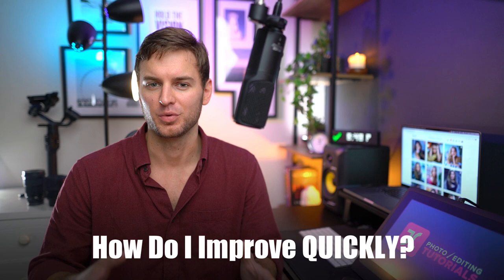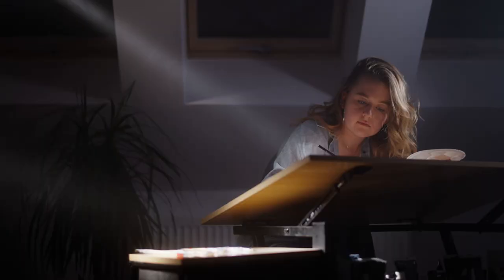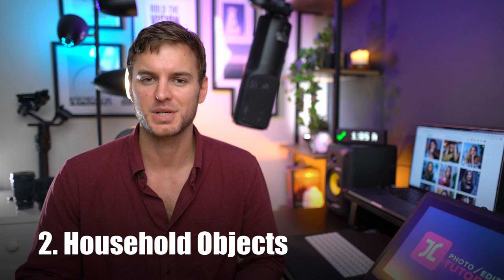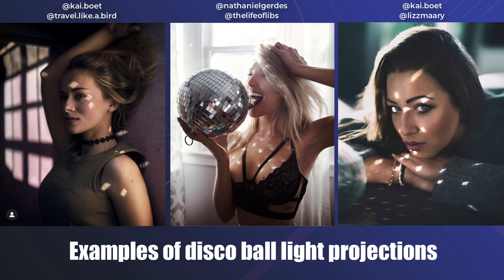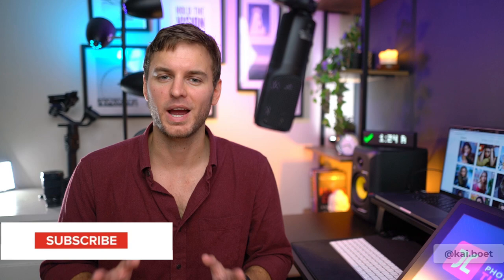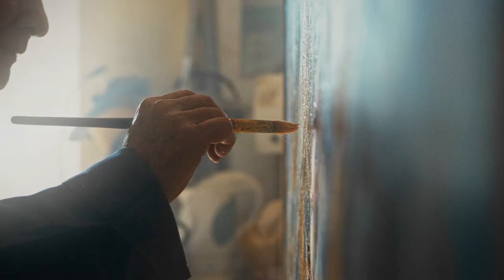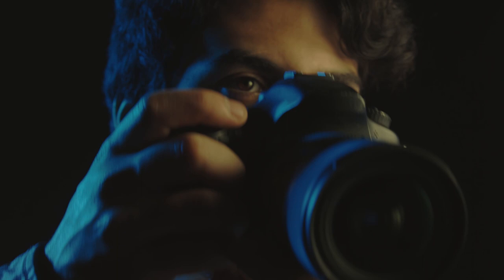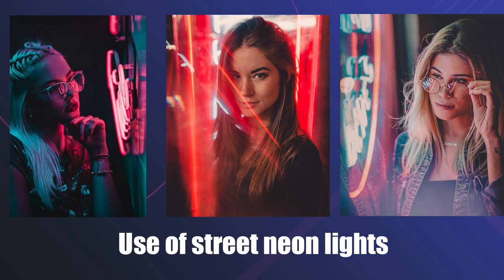How I VASTLY Improved My Portrait Photography (4 Secrets!)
Learn the 4 Secrets to VASTLY improving your Portrait Photography!

Chapters:
0:00 Intro
2:00 1. Light Textures & Visual Interest
5:00 2. Use Light To Create ‘Subject Separation’
5:42 3. Boost Depth / Dimension (Create 3D Look!)
8:07 4. Low-Light / Nighttime Photography

***ACCESS the products used in this video (+ see my Gear / Desk Setup)